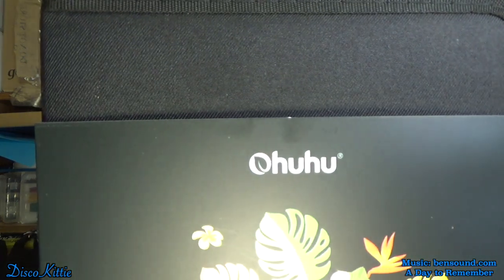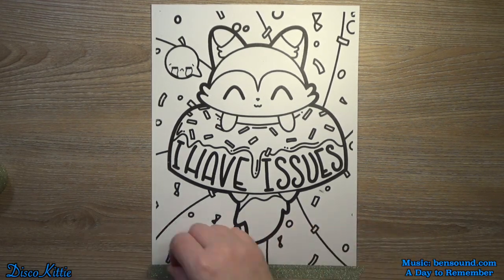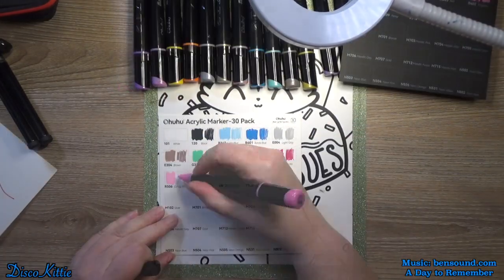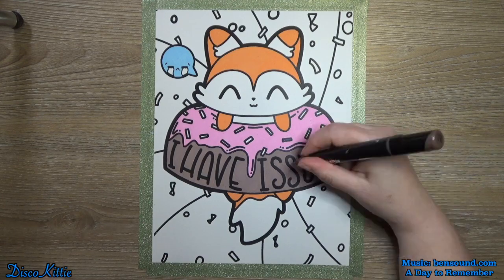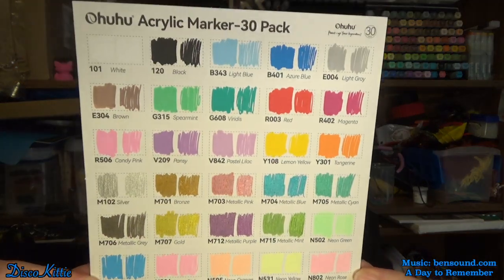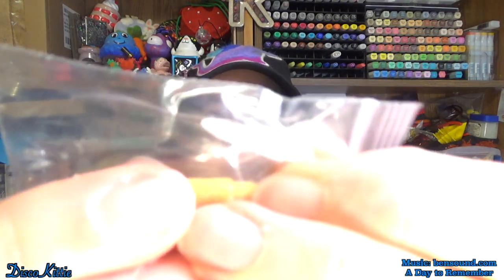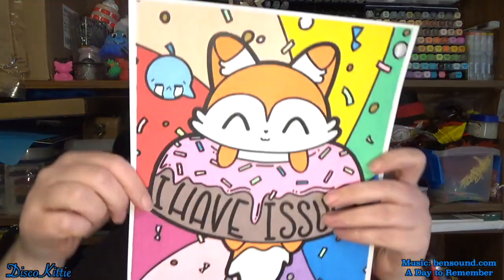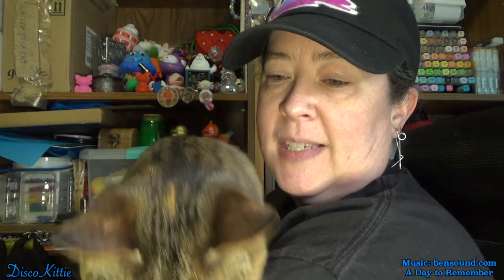Ohuhu Acrylic Markers: June 6, 2024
These worked really well. I'm quite happy with them. Maybe I will test them against Posca at some point, I just didn't think about doing that this time. But I like them and will use them again. :)

I am always available to play with, swatch, or test your brand! Just message me, and we'll work something out! I love working with art companies, big or small! Let's grow our brands together!